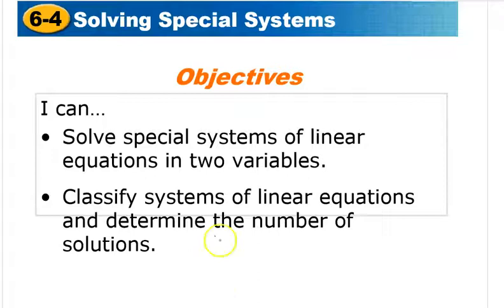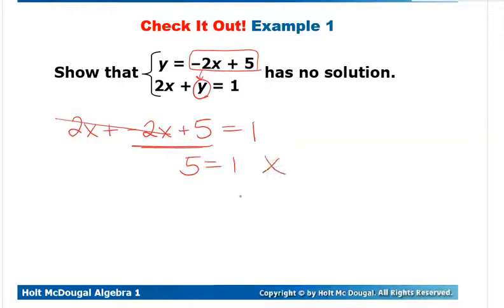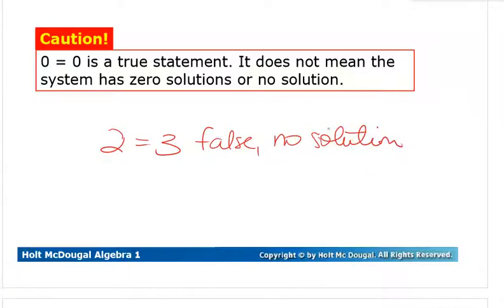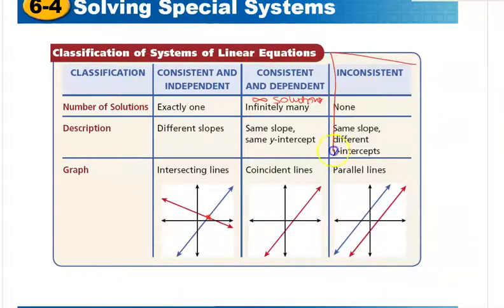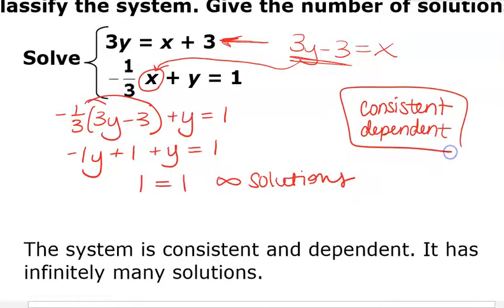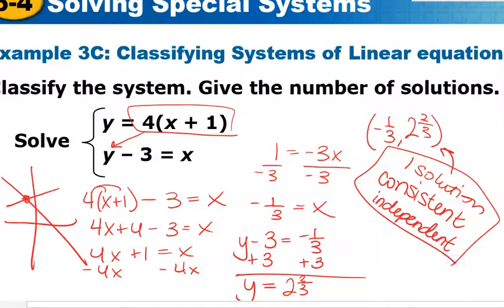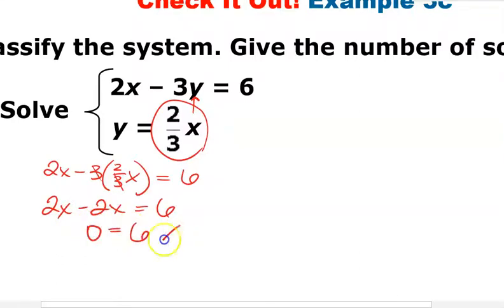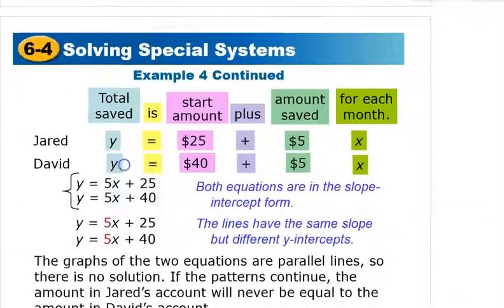6.4 Special Systems (Alg 1)